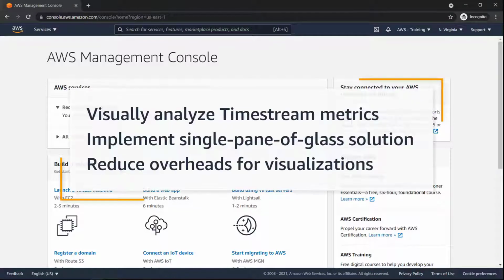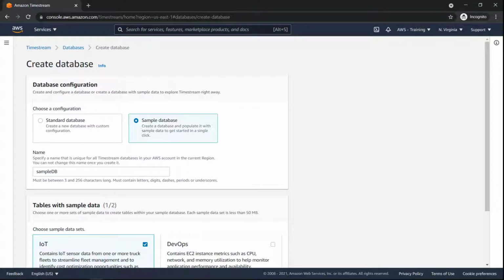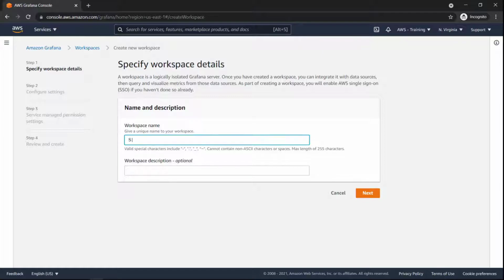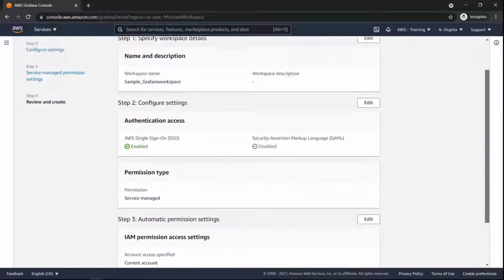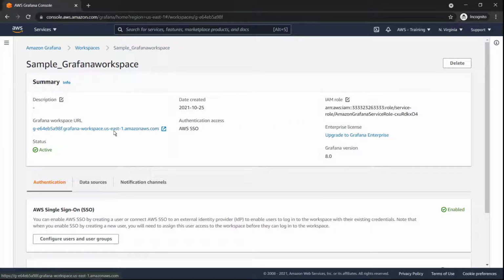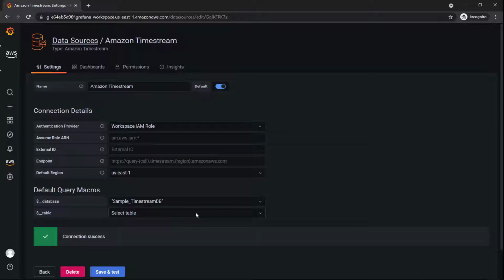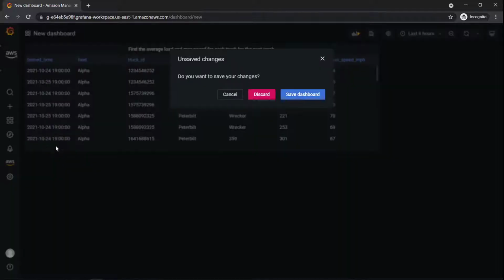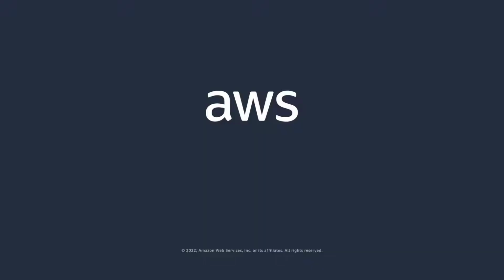Using Amazon Managed Grafana to query and visualize data from Amazon Timestream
Use the Amazon Timestream datasource plugin in Amazon Managed Grafana to query and visualize data